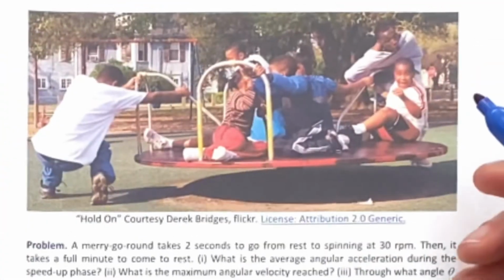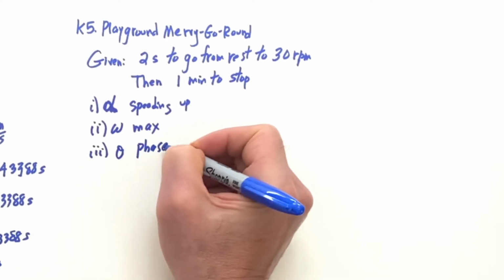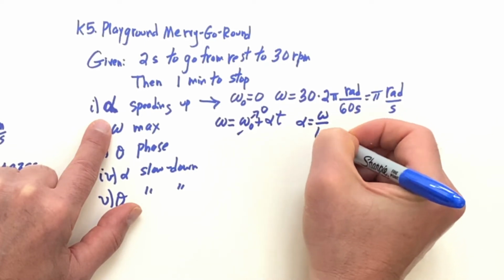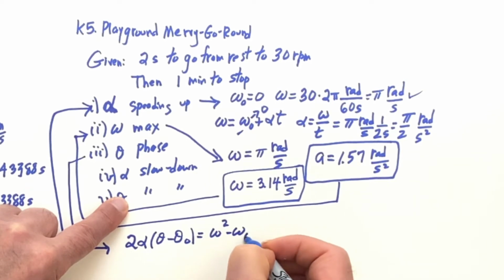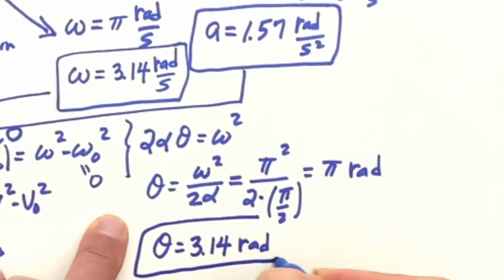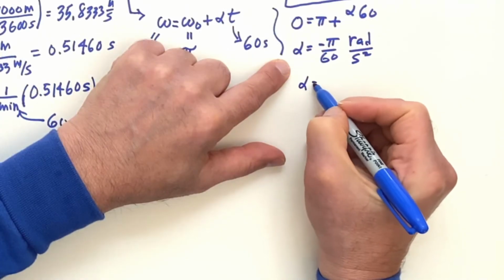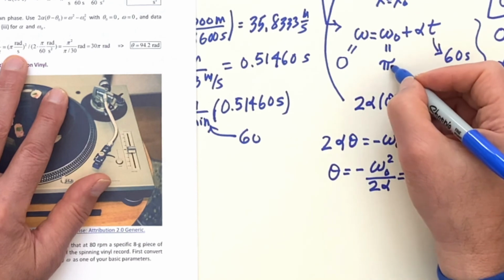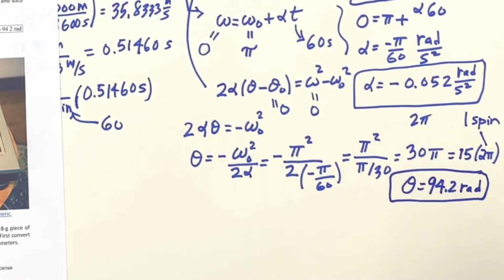K5. Playground Merry-Go-Round Kinematics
We apply our rotational kinematics formulas to a real-life problem where dad gets a merry-go-round going in 2 seconds and it takes 1 minute slowing down to come to rest. We calculate the average angular accleration, maximum angular velocity achieved, and angle swept out. For the slow-down phase, we calculate the average deceleration and angle swept out. We find that the merry-go-round undergoes 15 rotations on slowing down.